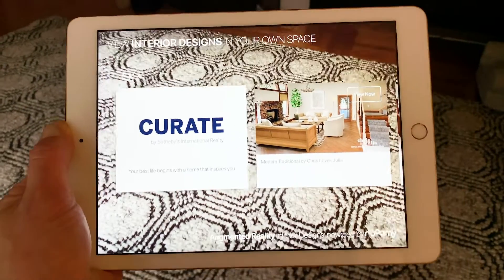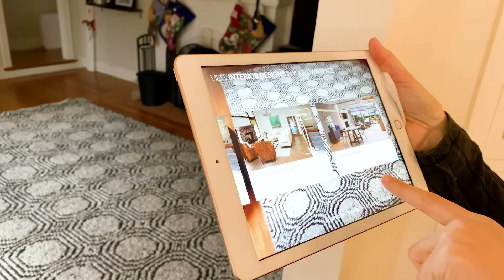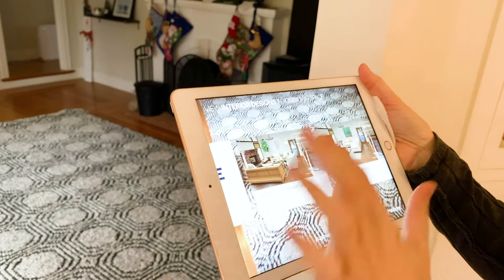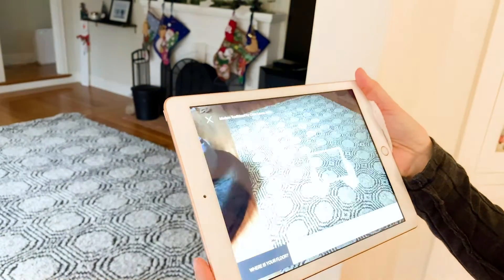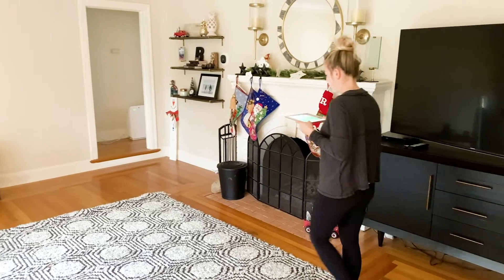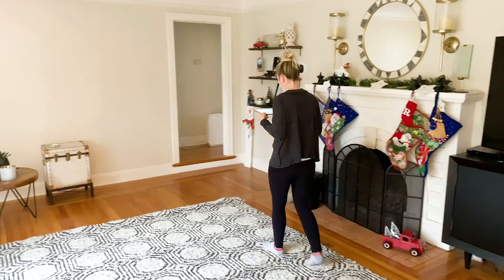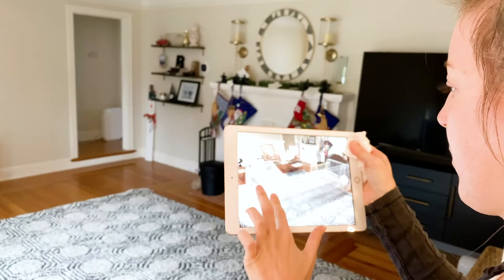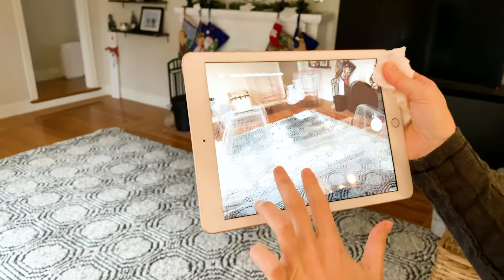Welcome to Sotheby's Curate!